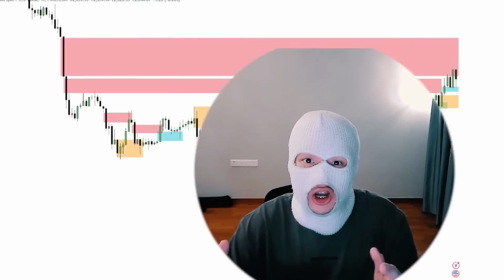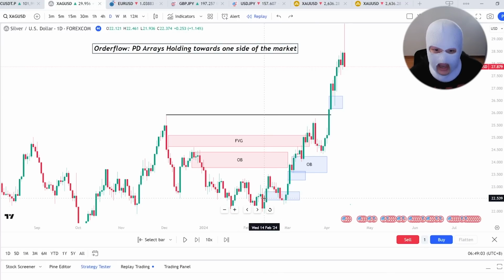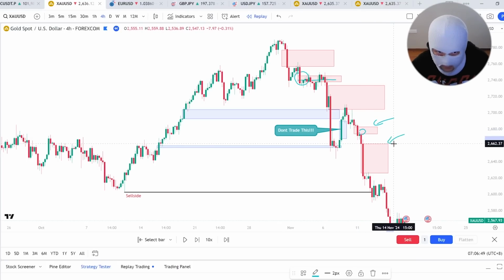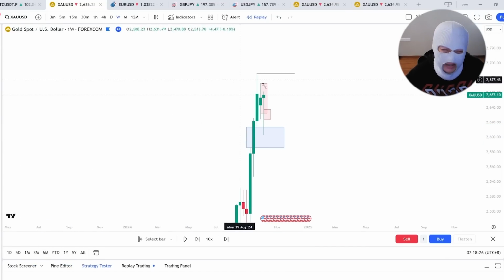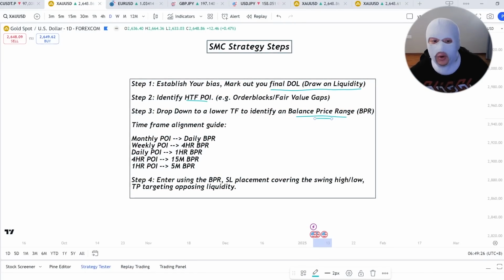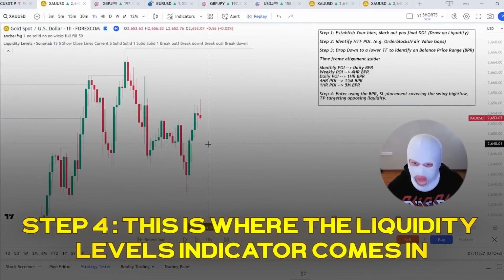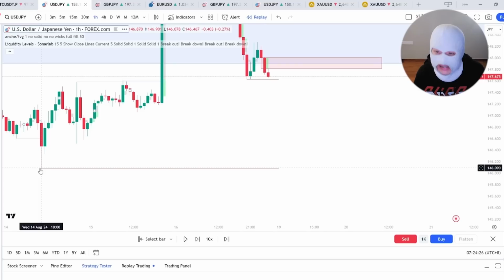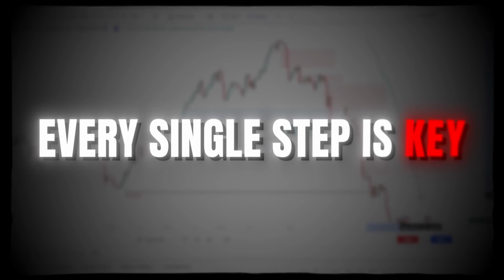2025's BEST SMC SCALPING STRATEGY for 80% Winrate!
A simple and powerful trading strategy that consistently profits in both bullish and bearish markets. Perfect for traders of any level! Make sure to take down notes, Watch throughout the entire video to be gain the full picture of how to utilise this strategy.

Stock Trading/Investing ( FREE Up to $50USD worth of $NVIDIA Stocks ⚠ Disclaimer